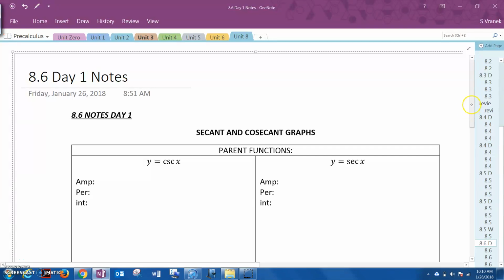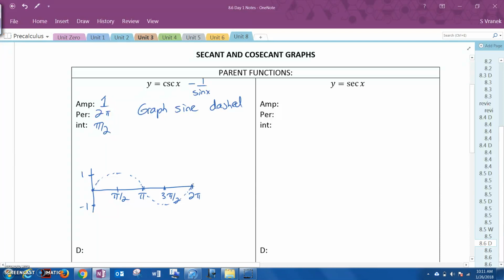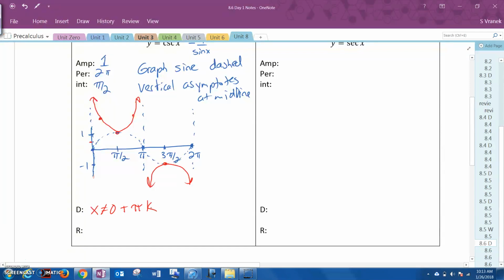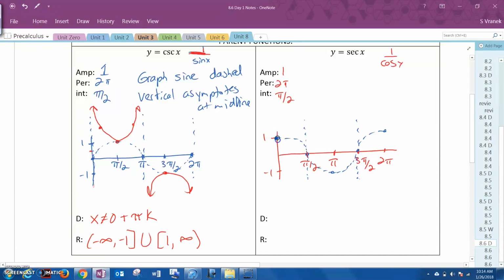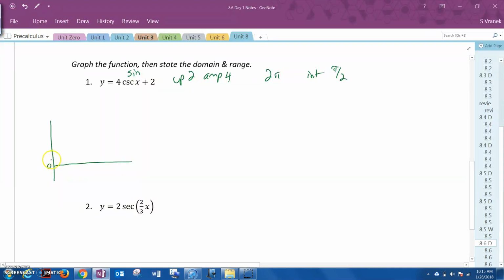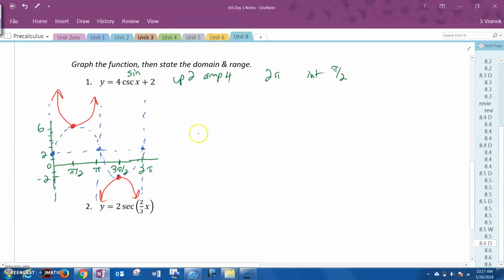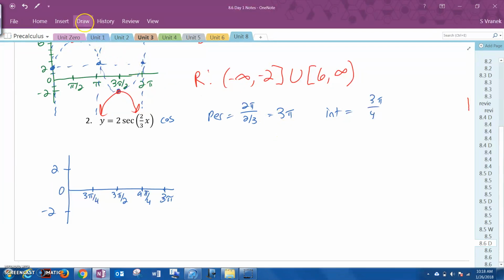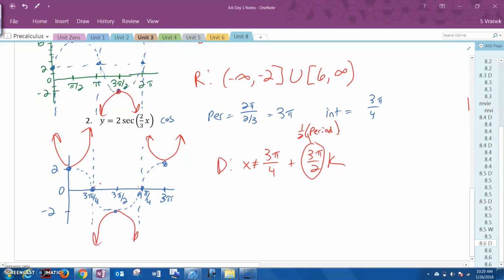8.6 Day 1 Secant/Cosecant Graphs